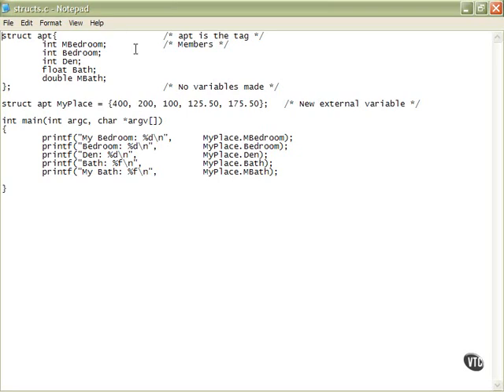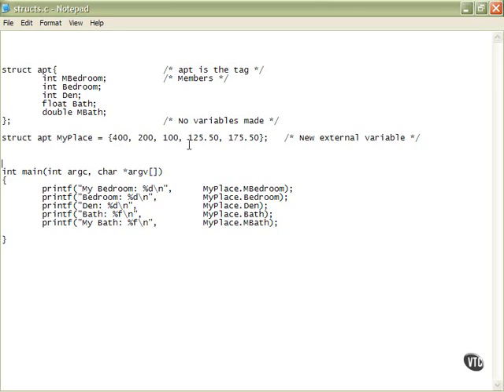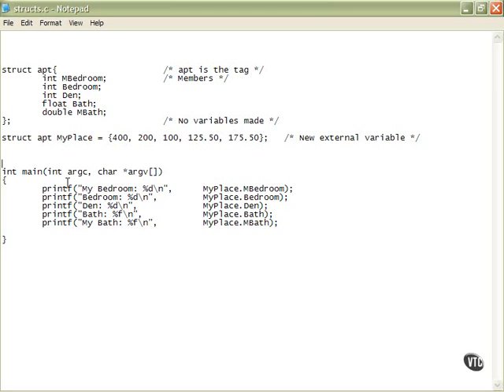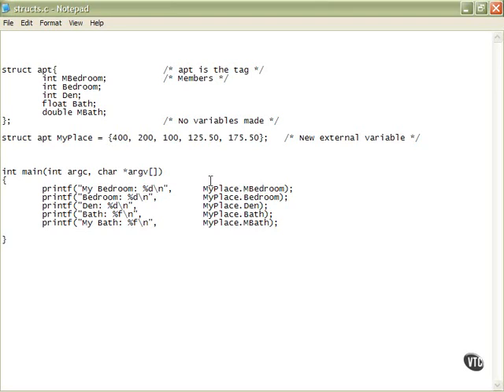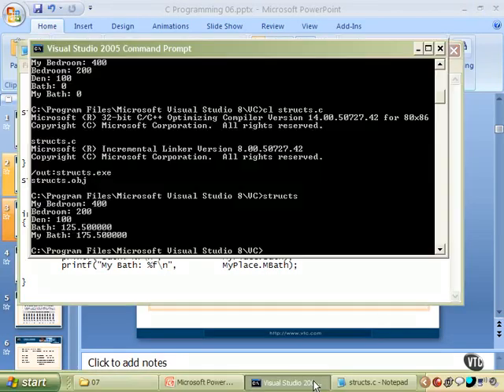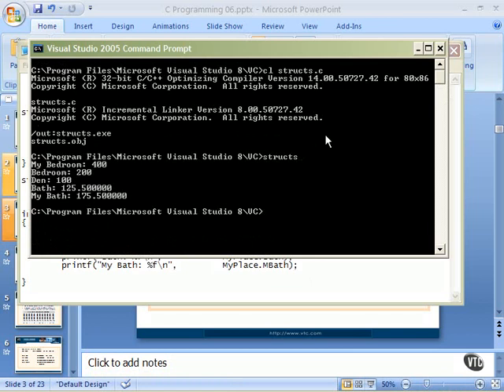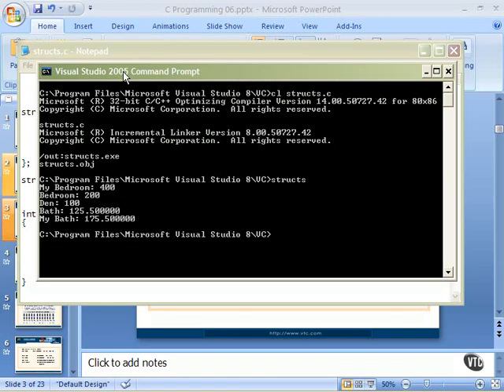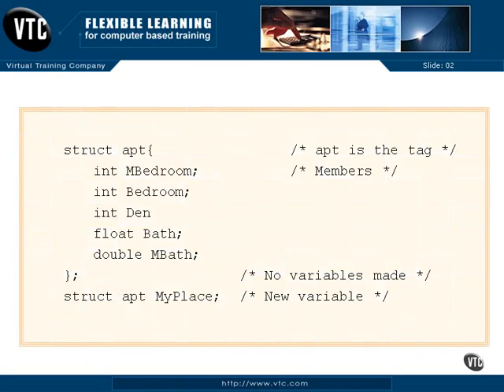07 03 Basics of Structures PT2 | C Tutorial